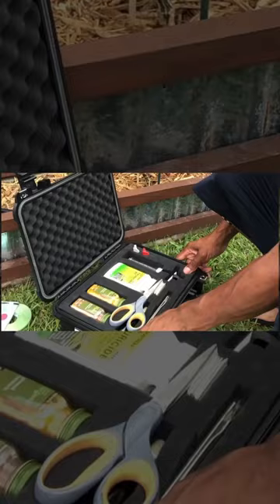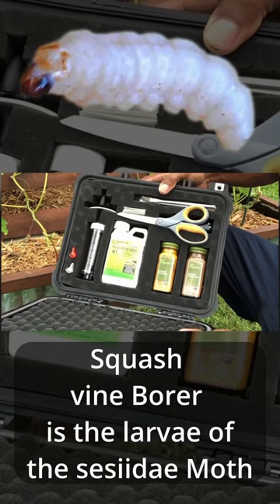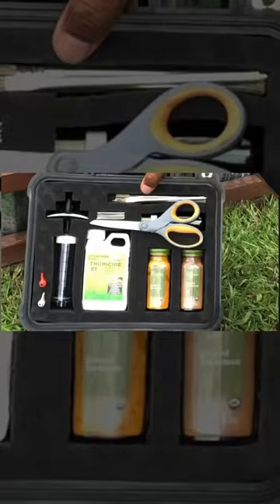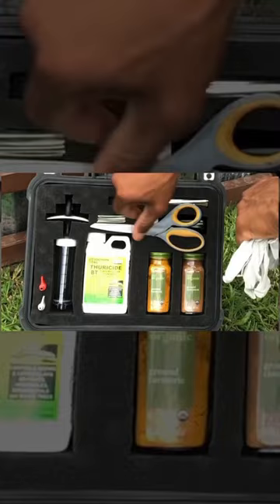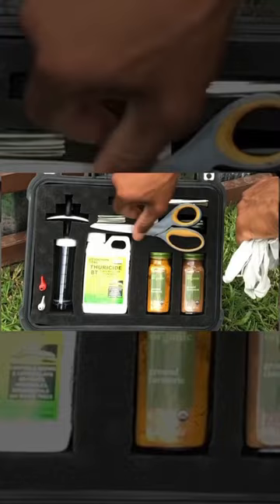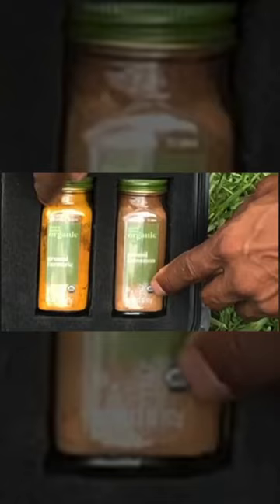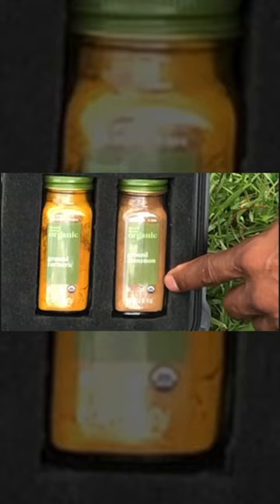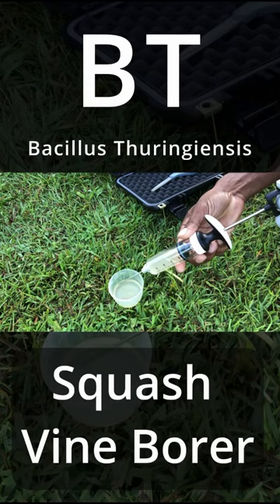How to kill squash vine borer with BT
This video shows how to use BT (bacillus thuringiensis) to kill squash vine borer inside the stems of a squash plant without harming the squash plant. I'm using a syringe to inject BT into the stem of the affected plant just above the entry hole of the squash vine borer. As the squash vine borer continues to feed on the inside of the plant the squash vine borer also feeds on BT which ultimately kills the squash vine borer and greaters the chance of the squash plant living.

Southern Ag 13022 Thuricide BT, 16oz Caterpillar Control / Squash Vine Borer Control